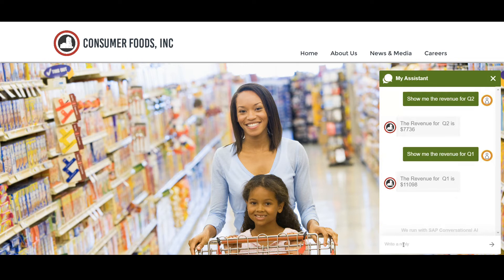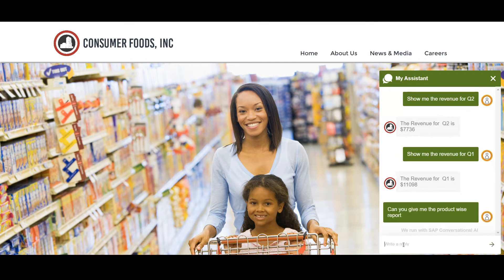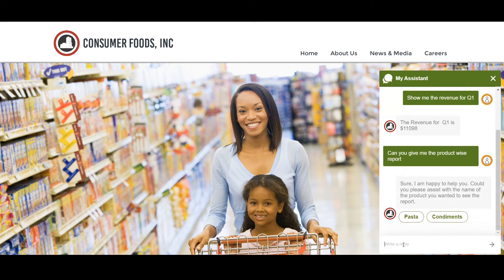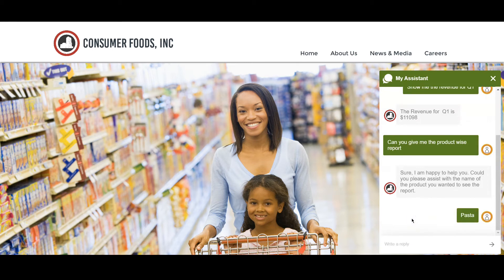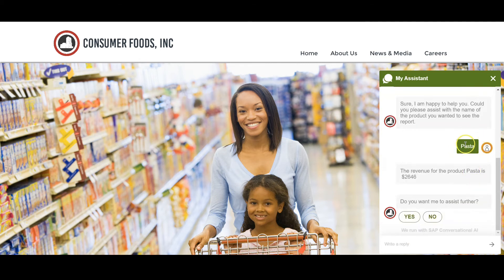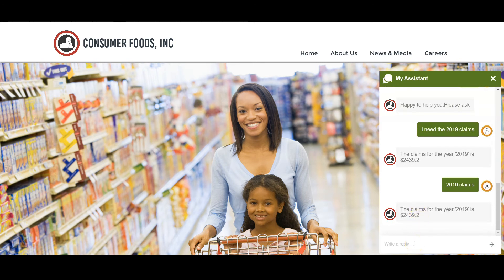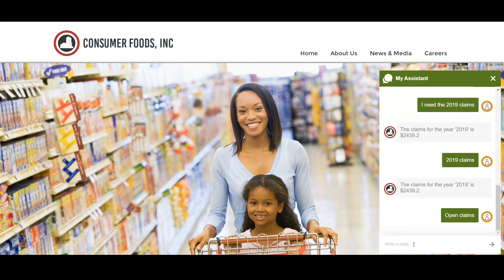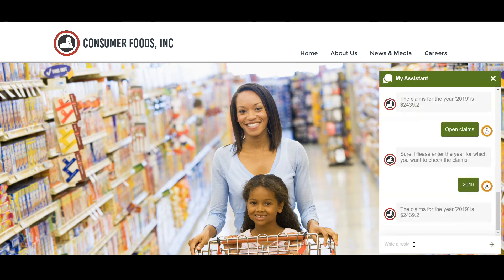[DEMO] SAP Conversational AI Chatbot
Customized Chatbot leveraging SAP Conversational AI